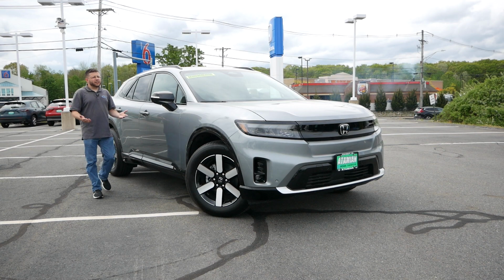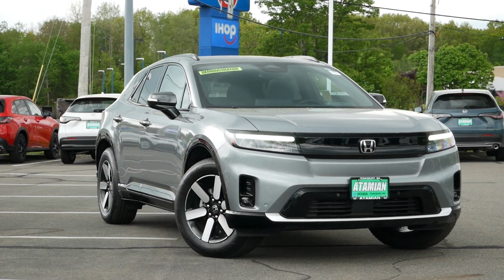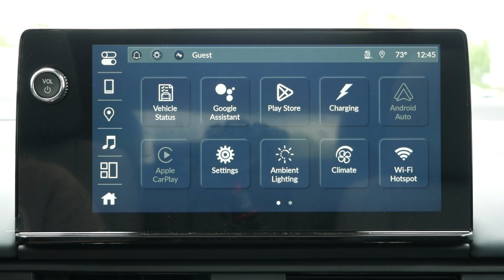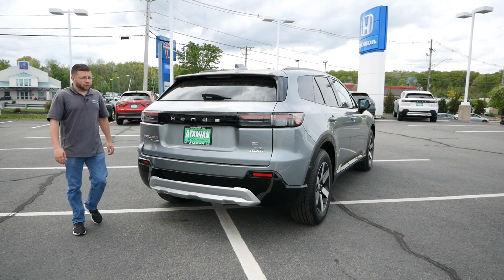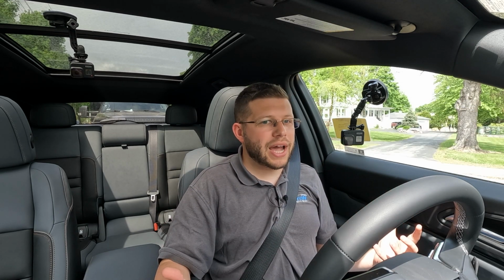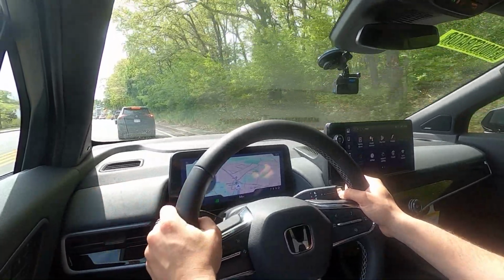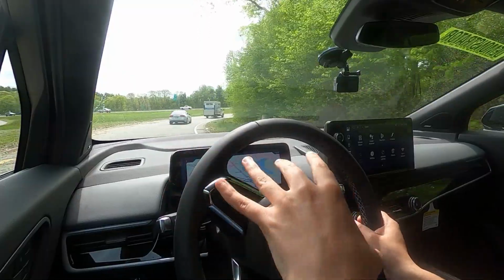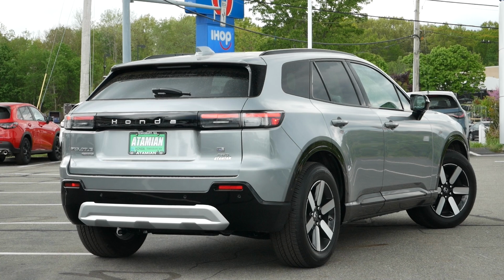2024 Honda Prologue Touring Review - Walk Around and Test Drive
The 2024 Honda Prologue, Honda's first fully electric vehicle in the modern age has arrived to take on the Ford Mustang Mach-e and VW ID.4. Is Honda ready to compete in a growing market with the Prologue? Let's Find out!

Huge thank you to Atamian Honda in Tewksbury, MA for providing the 2024 Honda Prologue Touring for this review.